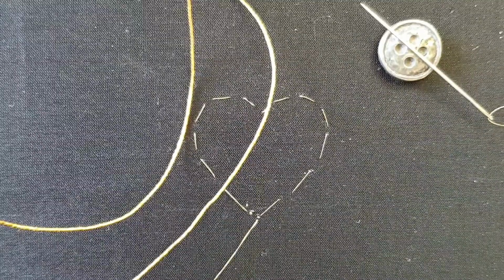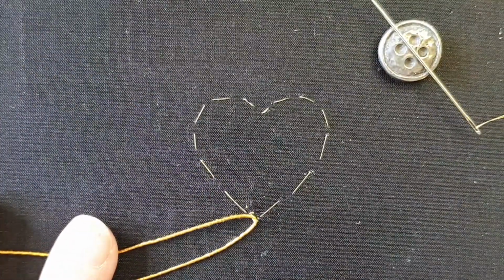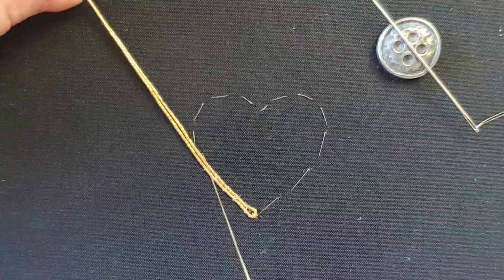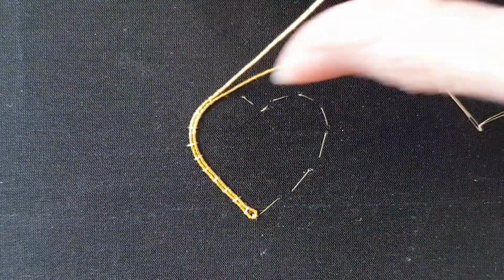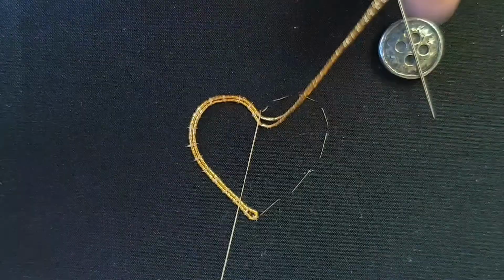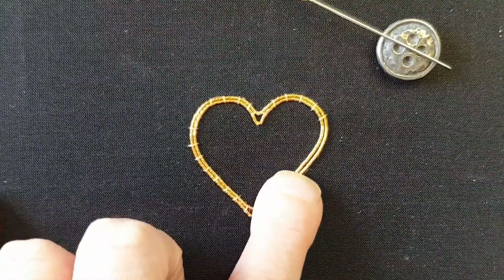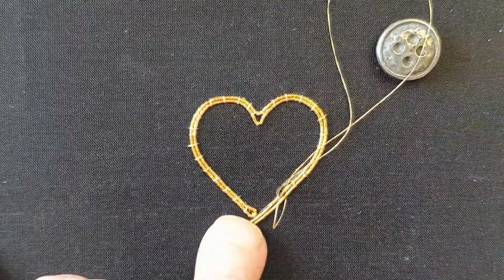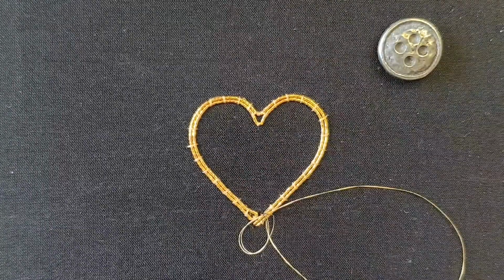Valentine Heart, Goldwork Embroidery stitch along. Goldwork Couching your Jap Thread - Session 3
Valentine Heart, Goldwork Embroidery stitch along.  -  Session 3

Goldwork Embroidery Couching your Jap Thread.
Learn how to start and finish the thread, stitch spacing and the basic  Goldwork Embroidery technique of couching.

Valentine heart schedule
Everything you need to know to complete your own beautiful heart.